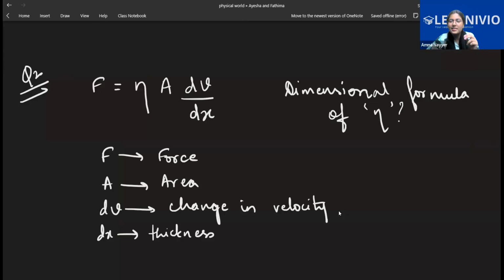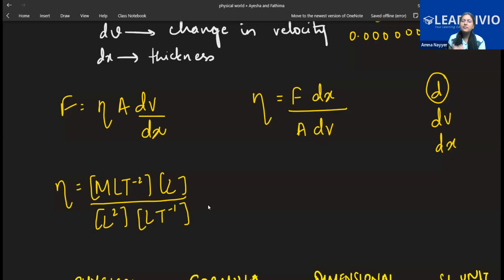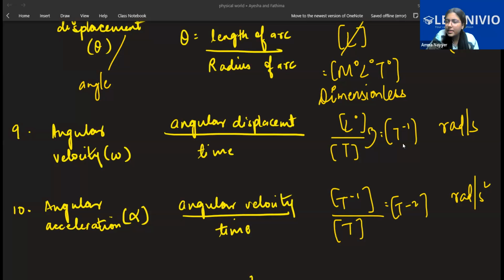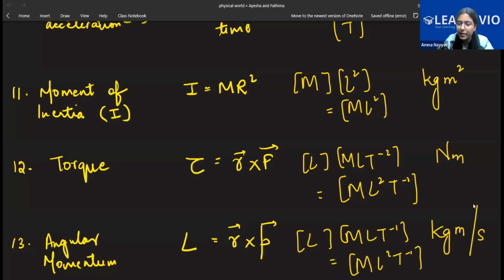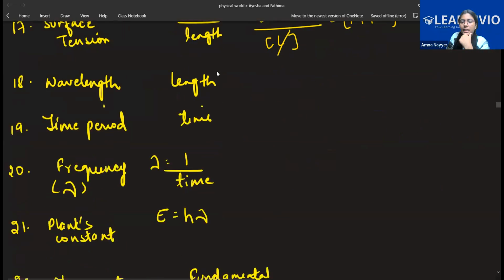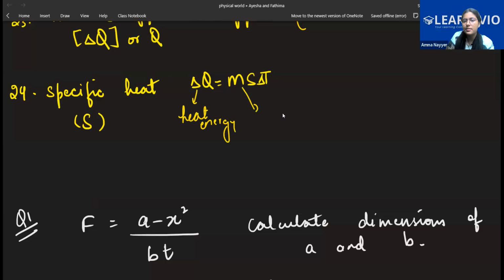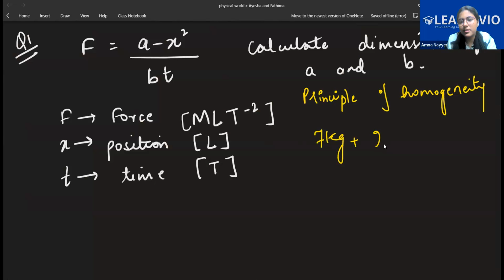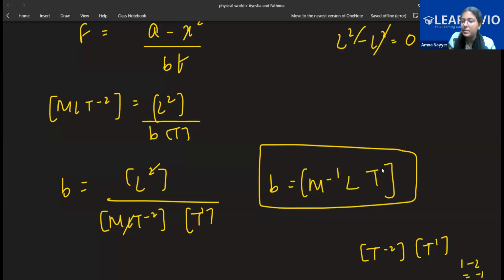Learnivio | Chapter : Dimensional Analysis and Measurement | Lect | 11th CBSE P2 27-04-2025